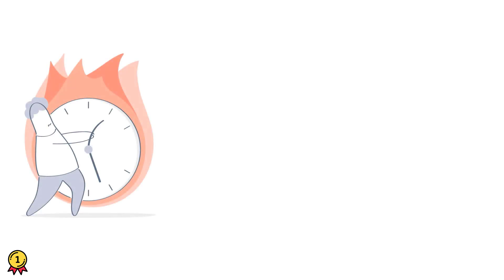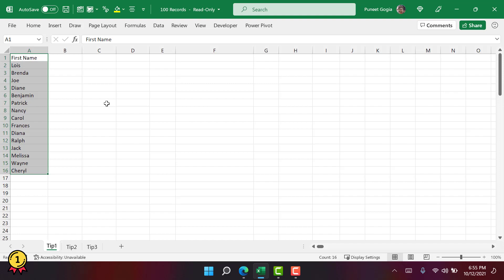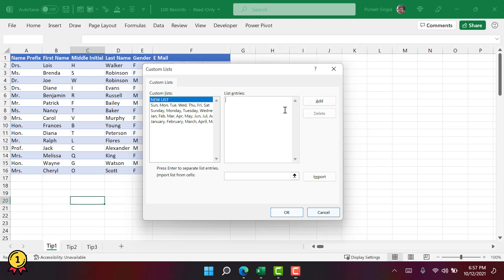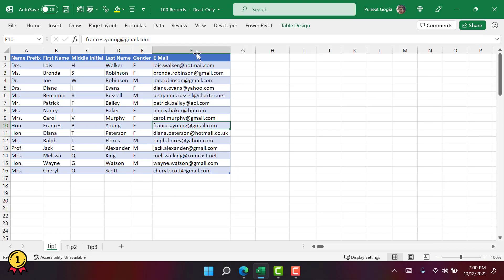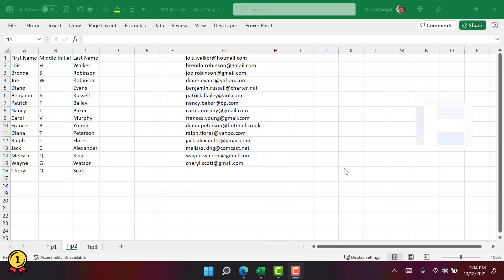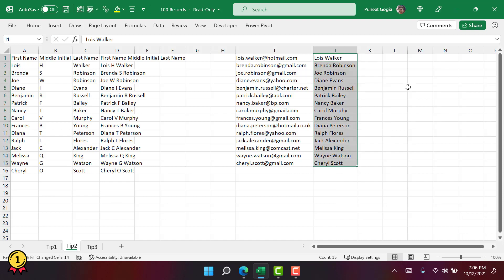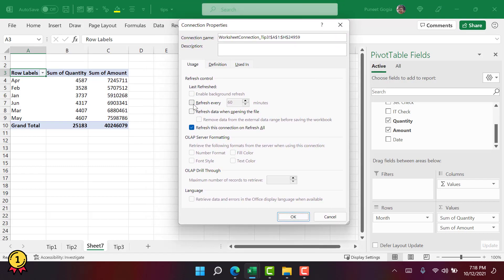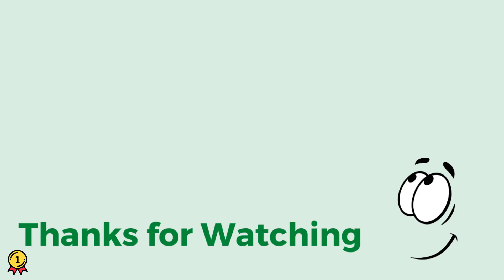3 Excel Tips to Increase Productivity by 8x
If you work more than 5 hours in Excel, then you specifically need to check out these tips to save a lot of time every day.

Chapters:
0. Introduction: (0:00)
1. Custom List: (0:16)
2. Flash Fill:  (3:24)
3. Pivot Table Update Timer: (4:33)